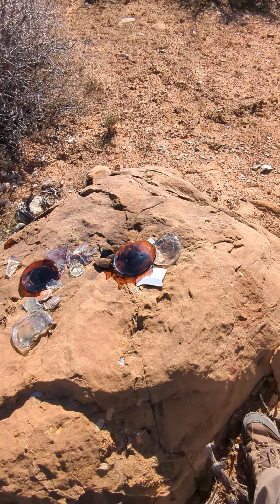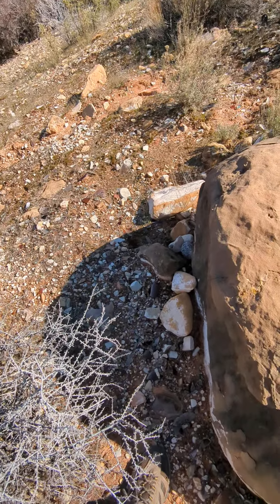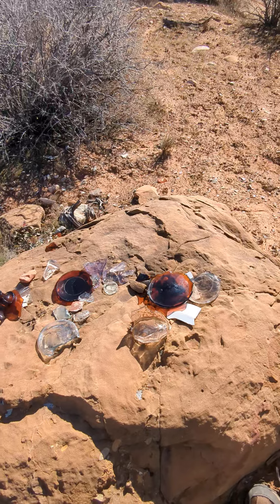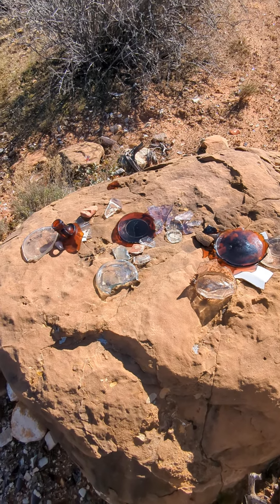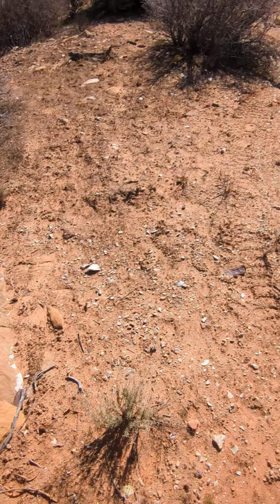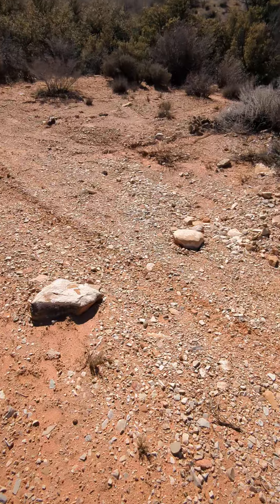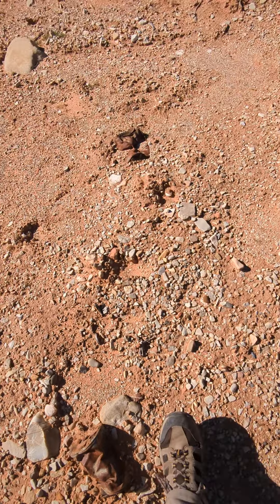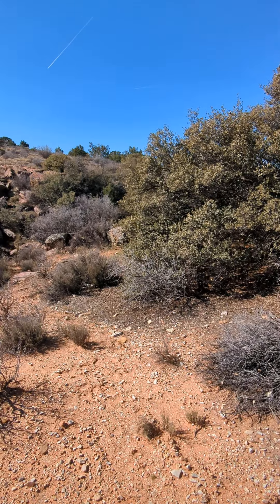Looking for Silver we find a Mine Part 2